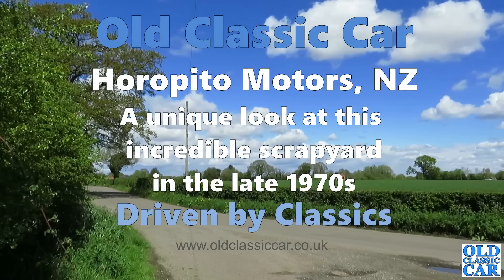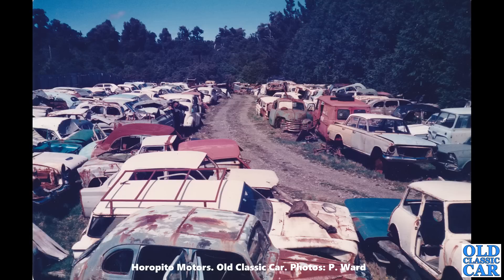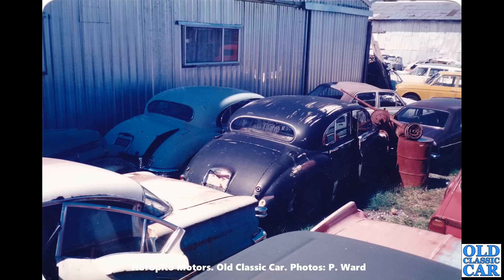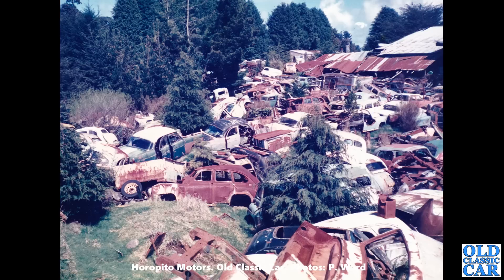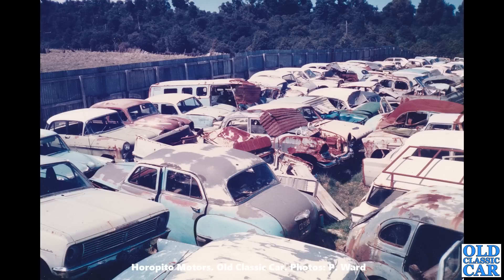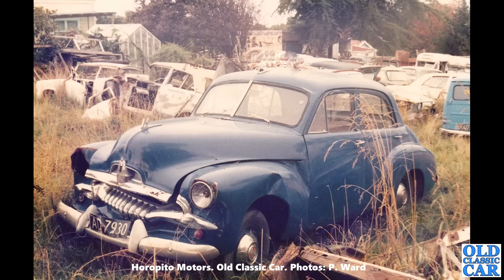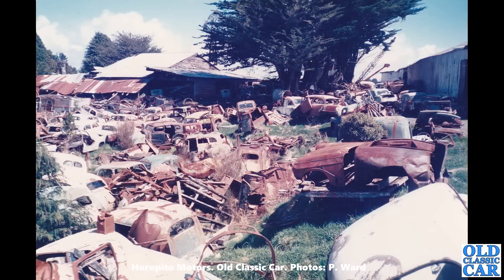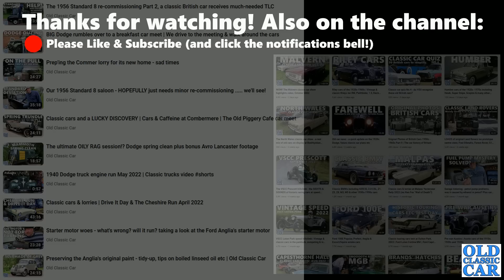The VAST Horopito Motors scrapyard in the 1970s!! | New Zealand's finest junkyard?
Classic cars galore - many of British manufacture - at the legendary Horopito Motors scrapyard in 1970s New Zealand make up this unique collection of images. My huge thanks to Peter Ward for sending me stacks of old car photos that he had taken over the years, he visited Horopito Motors in the late 1970s and took a wealth of photographs. This fabled junkyard is still in business, I wonder how many of the now-classic cars that are shown here in the 1970s survive, and if they do, what condition they are in now?
This NZ scrapyard was packed to the rafters with amazing cars and mountains of super-rare spare parts. Gems that are featured amongst the scrap cars include many examples of the Singer SM1500 and Hunter, a car hardly ever encountered nowadays at classic car shows here in the UK but numerous in this scrapyard. Are any of them still there? The thumbnail shows a complete Singer Hunter being dragged into the junkyard behind a recovery vehicle - I wonder what fate befell this tatty old jalopy?
Other old cars include example(s) of Armstrong Siddeley, various Austin "counties" cars, Vauxhalls, pre-war Fords, an Austin A99 Westminster "ute", Wolseleys, pre-war Chevrolet, Jaguar saloons of the 1950s, DKW, Hillmans, Standards, and lots more. It was a great pleasure to spend the time scanning and poring over the photos that have gone into this video.
I'll be uploading another video compiled from Peter's photos showing many of the interesting older cars he spotted still in use in New Zealand during several visits he made in the late 1970s and early 1980s, so please keep an eye on the channel for that one.
At the end of this "Horopito Motor Wreckers - Smash Palace" video I'll include a link to a similar compilation I made recently of barn finds, scrapyards sightings, restoration projects and other tired old cars that I've seen over the last 20 or so years.